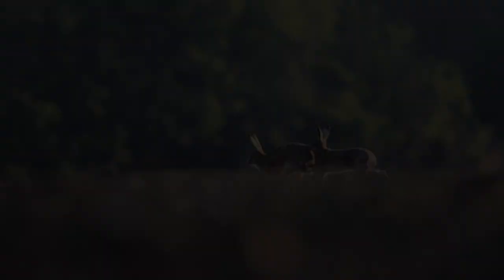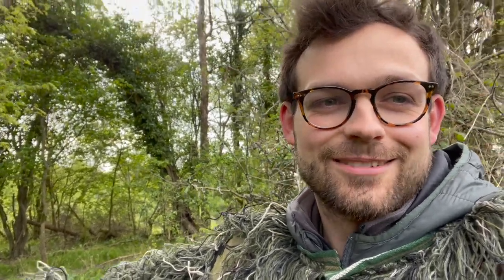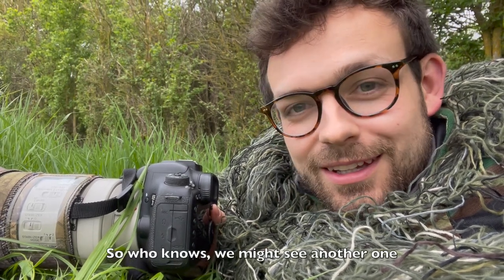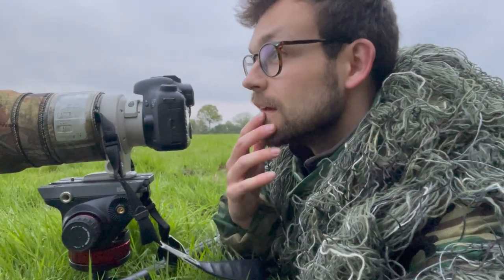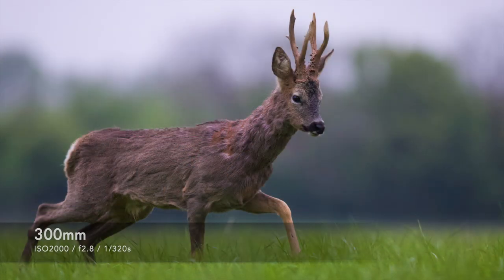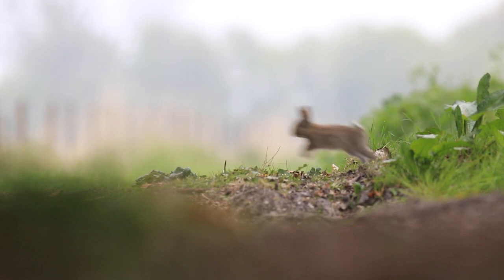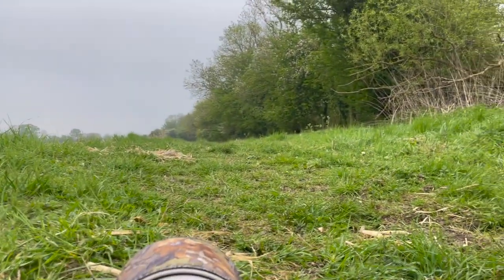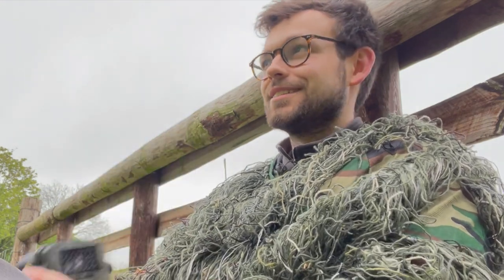British Wildlife During Spring - Brown Hares, Roe Deer & Muntjac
Join me as I explore Oxfordshire's countryside in search of wildlife!

I managed to see so much cool stuff and had an epic time seeing tonnes of wildlife, I had some amazing close encounters too!

Etsy Shop

Equipment:
Canon 7DMKII + 300mm f2.8 lens
iPhone 12